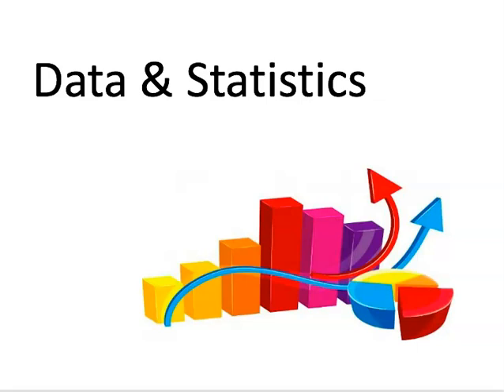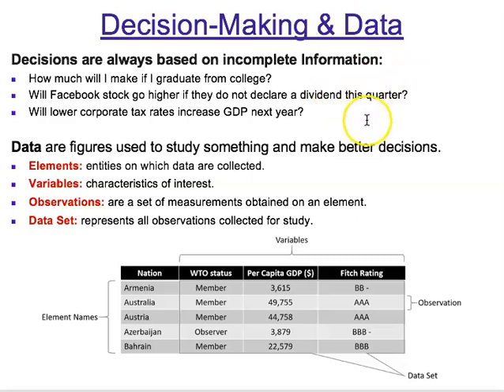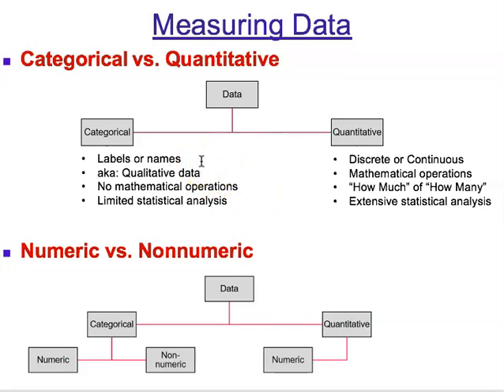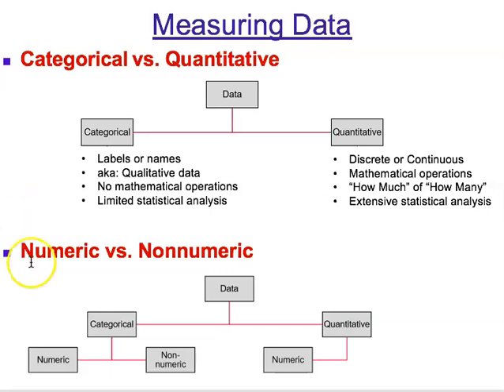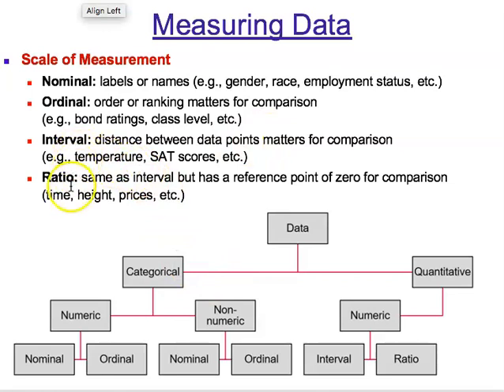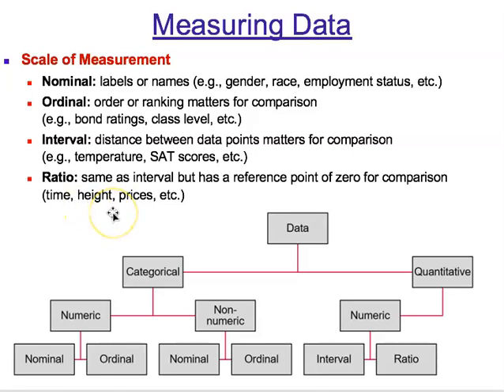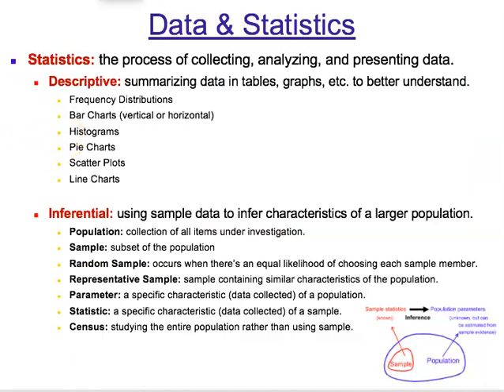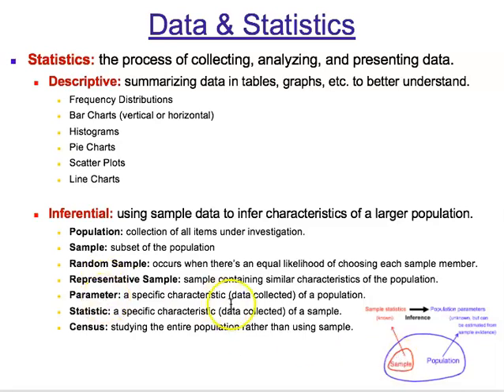Describing Data 1